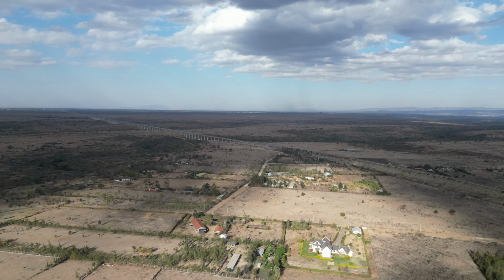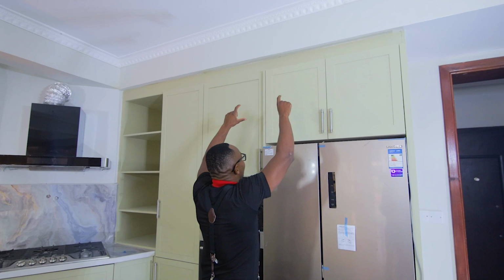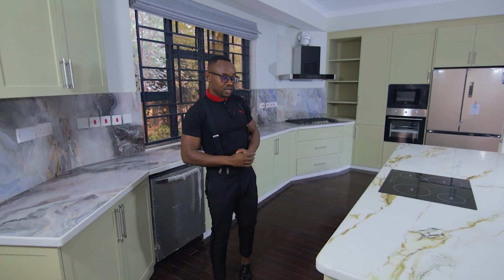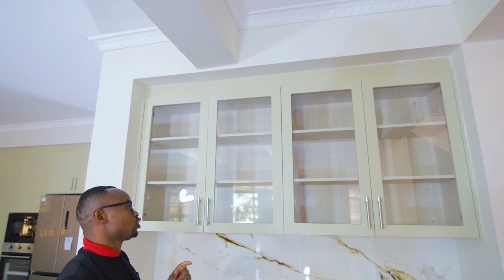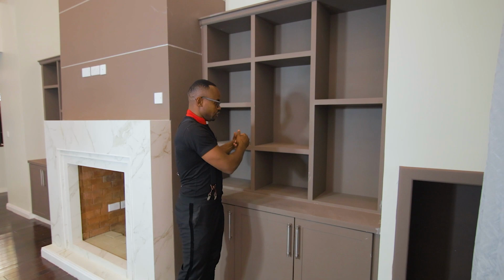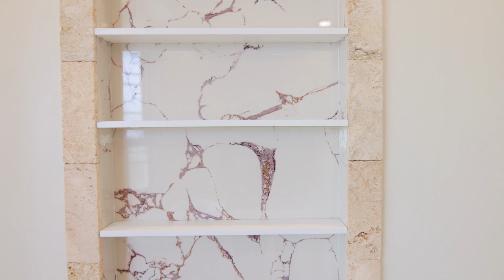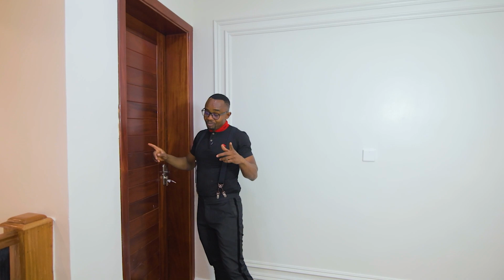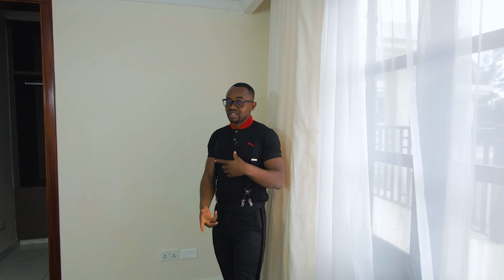KITENGELA MANSION INTERIOR DESIGN REVAMP AND CONSTRUCTION Phase 3 || KEITH INTERIORS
How the Kitengela Mansion Interior Design project has turned out, from the walls to the floors. See how we have transformed the mansion into  a simple and elegant space!

We transform spaces from renovation, project management, project construction, makeovers and all type of finishes.